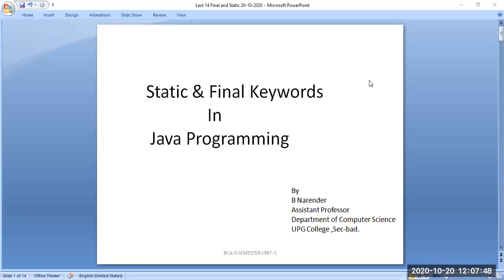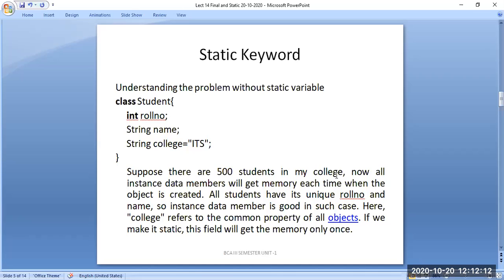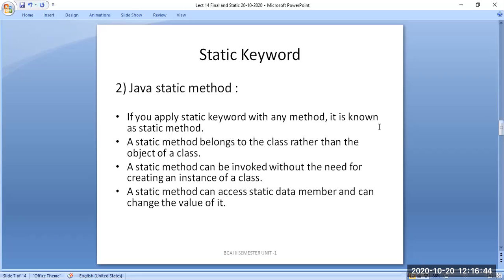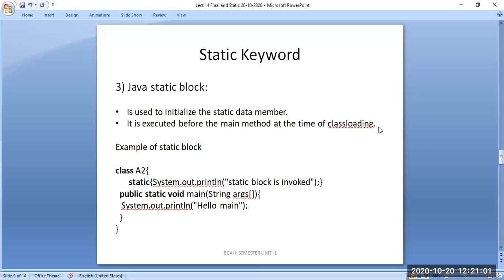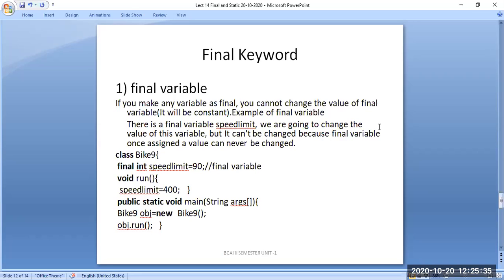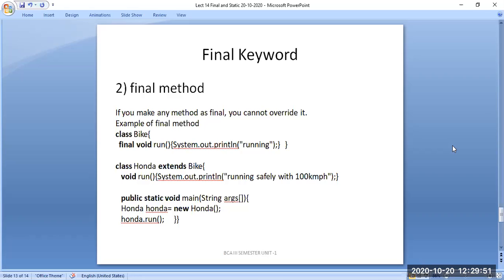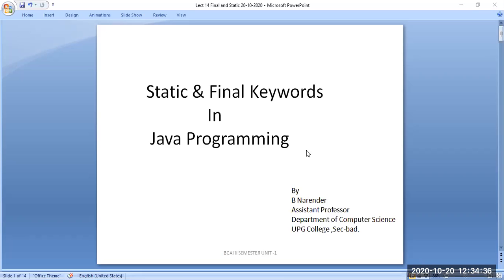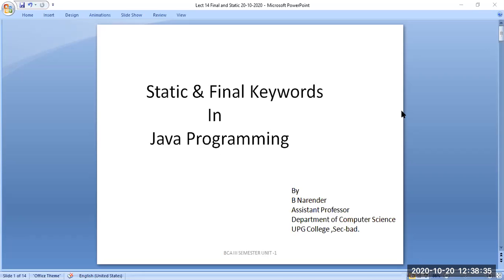Lect 14 Final and static 20-10-2020